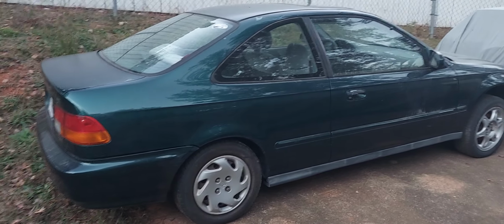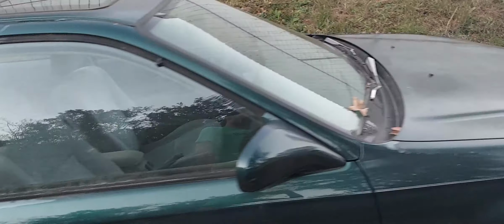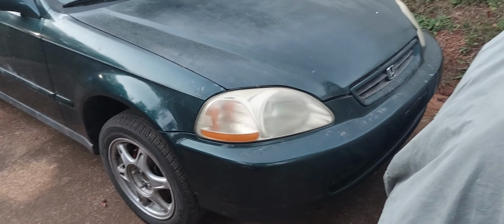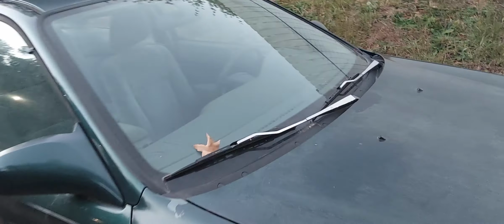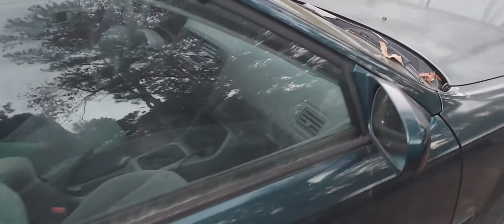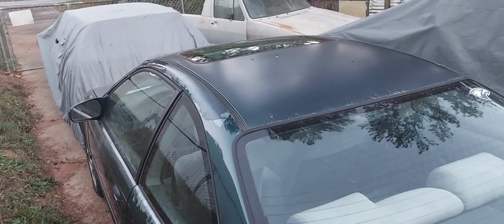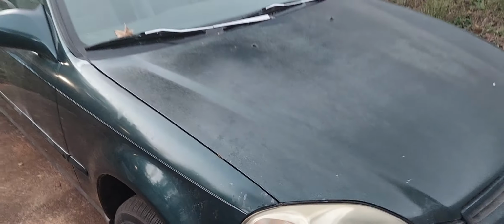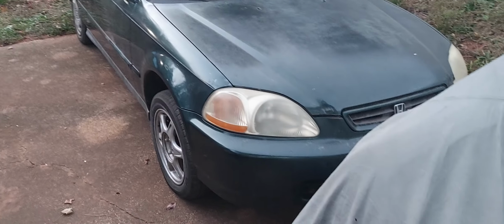Halloween 2024 A Big Boi Tuxedo Night 🌙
Just a hello and quick update
Godspeed